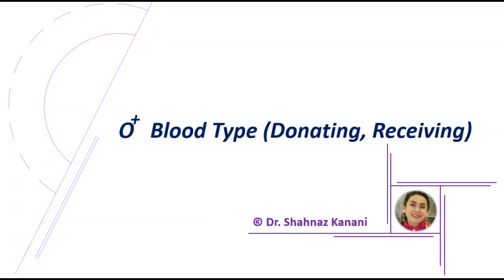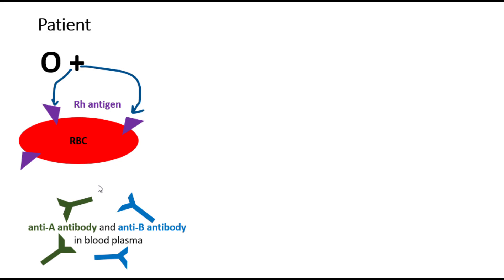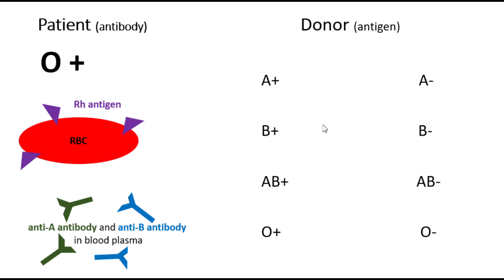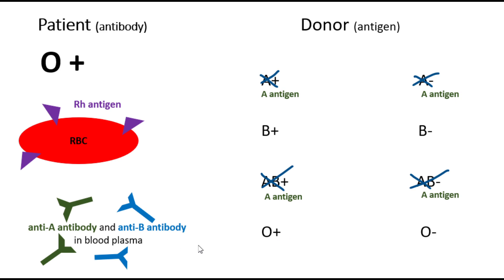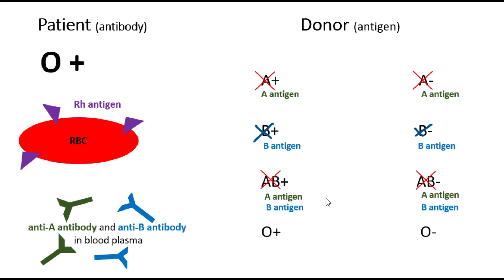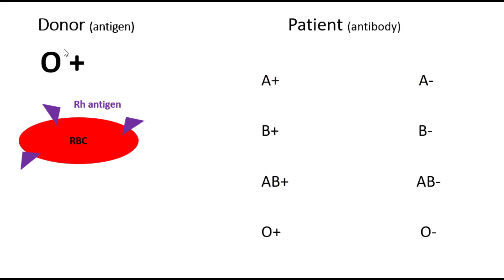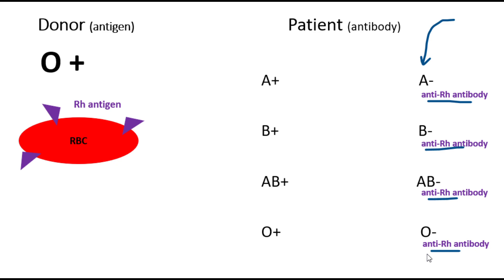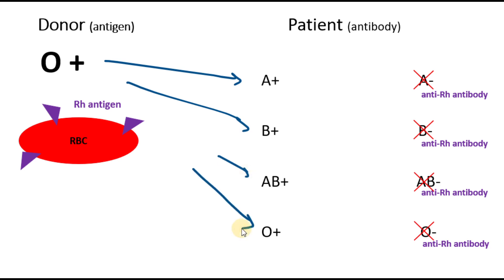O Positive Blood Type (Donating and Receiving)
In this video, I will explain donating and receiving O positive blood type. I will explain a patient with O positive accepts which major blood types, and a donor with O positive blood type can donate to patients with which major blood types.